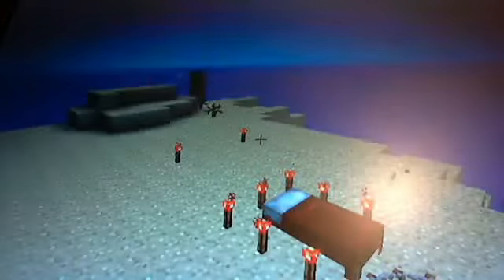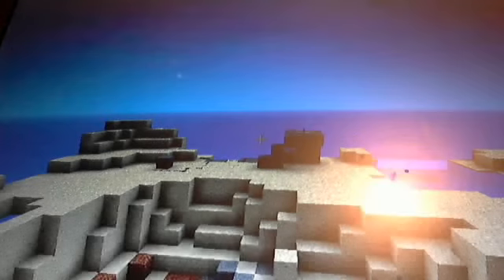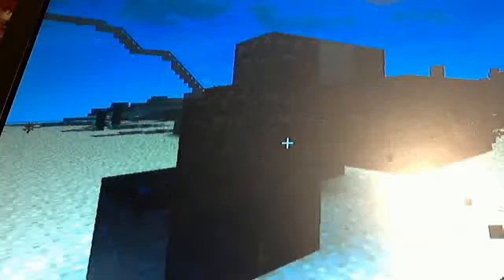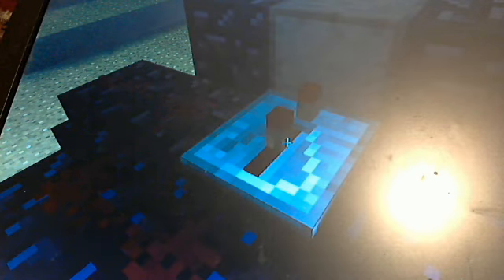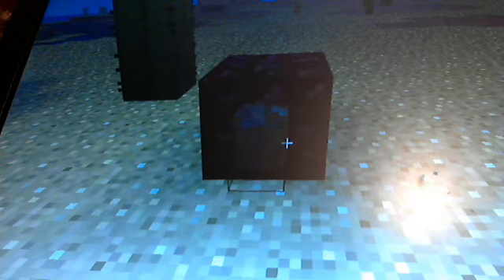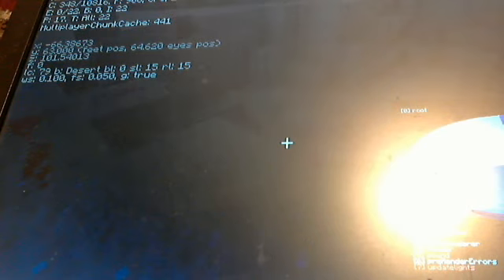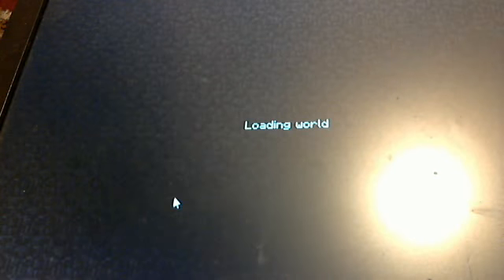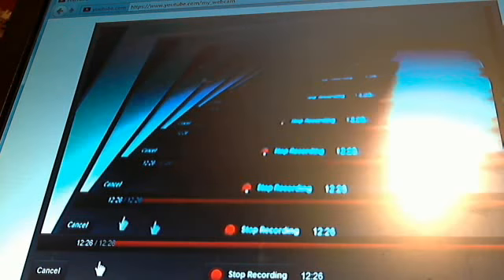failed tnt cannon